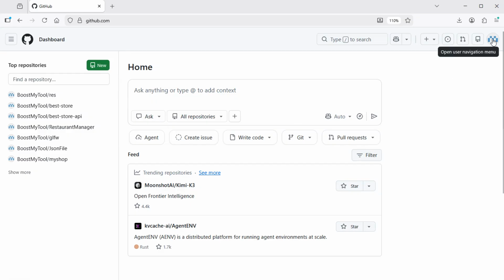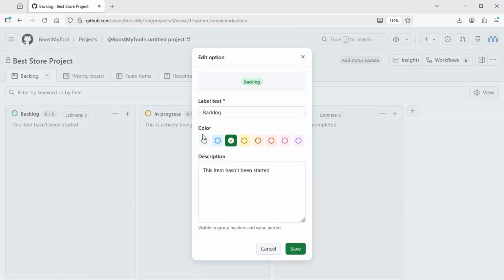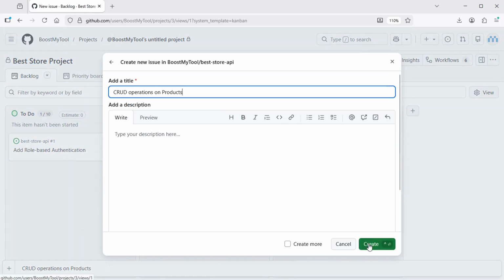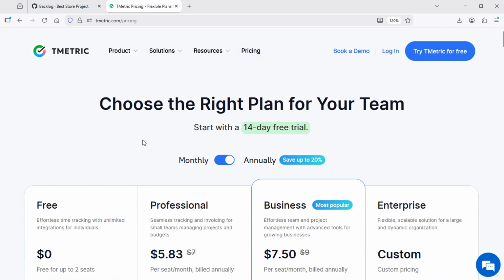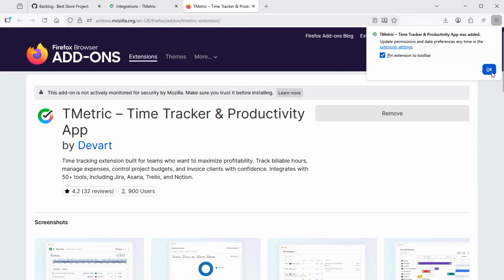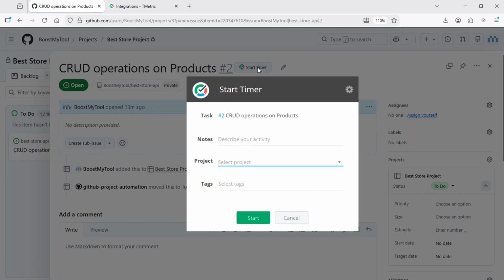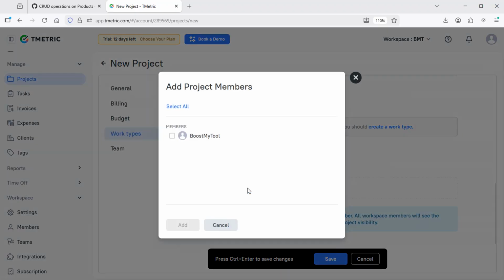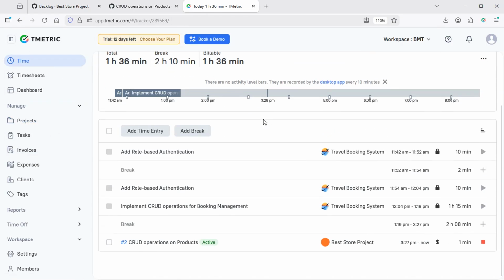Project Management and Time Tracking on GitHub | TMetric Time Tracking Extension for GitHub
Learn how to manage your projects and track coding time using GitHub and TMetric extension: create projects, create tasks, track task time, install and use TMetric extension with GitHub projects.

Video Content
(00:00) Project Management
(02:48) Time tracking